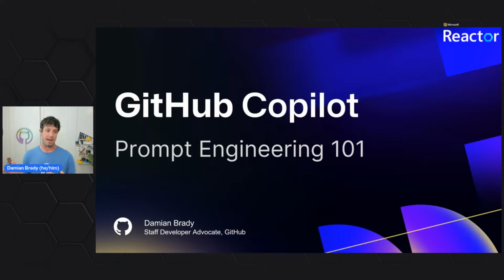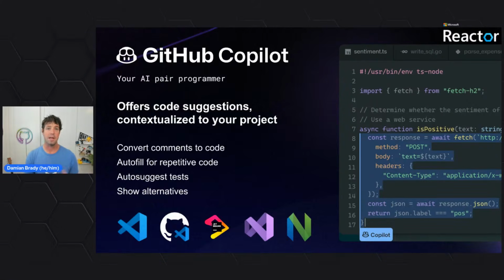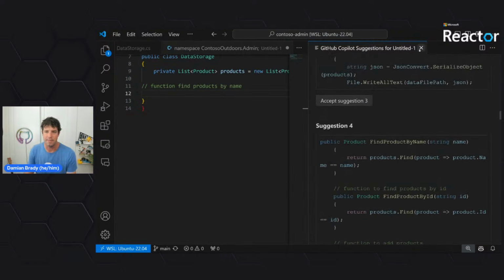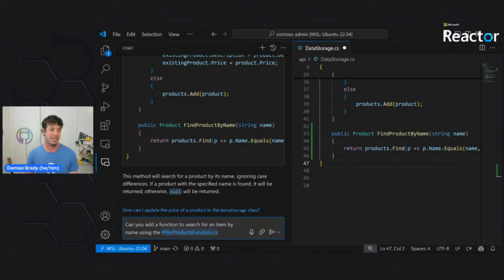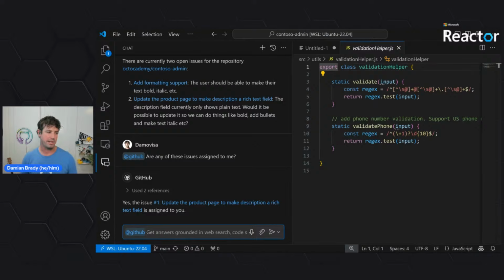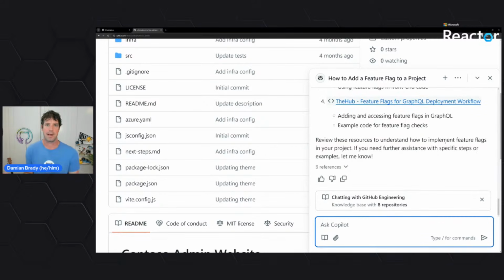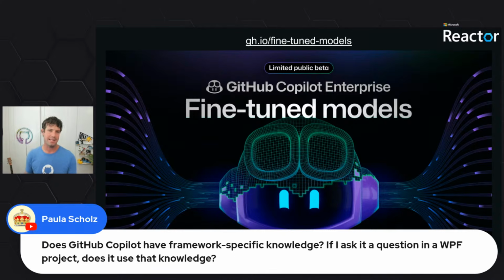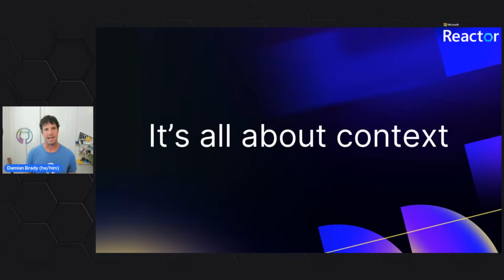Prompt Engineering 101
Unlock the full potential of GitHub Copilot by mastering prompt engineering! Join us for an insightful session where we'll dive into the art and science of crafting effective prompts that guide Copilot to generate high-quality code tailored to your specific needs. This webinar is designed for beginners to intermediate users, making it accessible whether you're new to Copilot or looking to refine your approach. Discover how to seamlessly integrate Copilot into your development workflow, optimize its suggestions, and leverage its capabilities to boost your productivity. Plus, there will be plenty of time to address your questions and share best practices.

[eventID:23470]